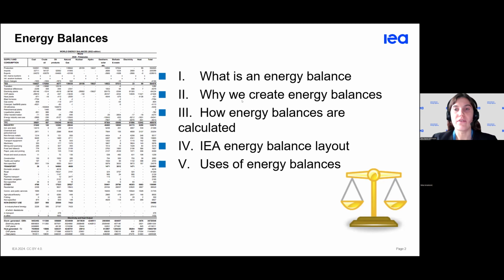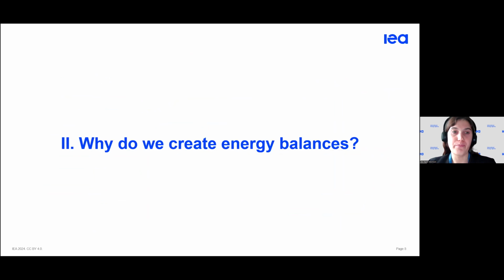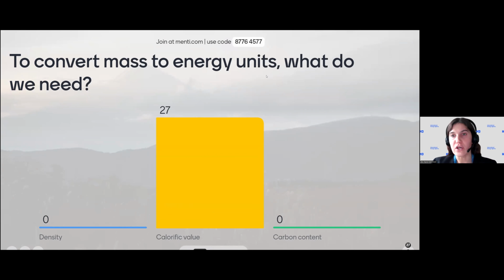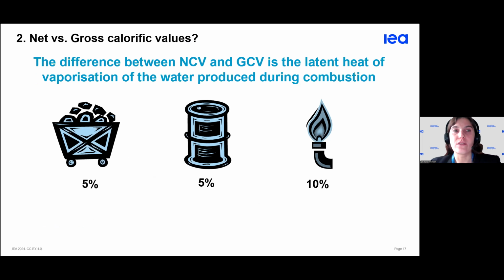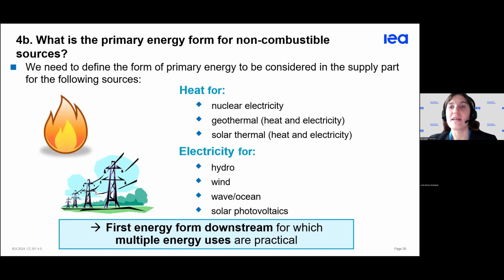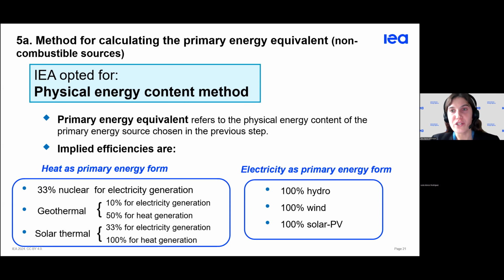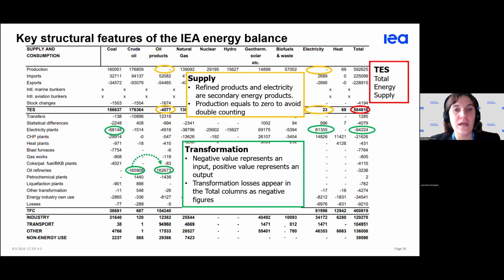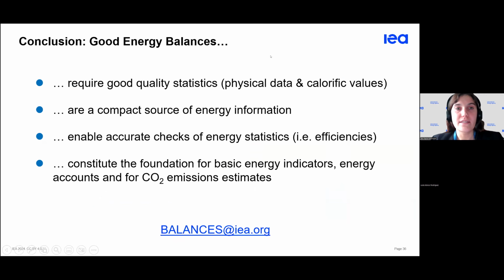IEA’s 28th Energy Statistics Training: Energy Balances Module